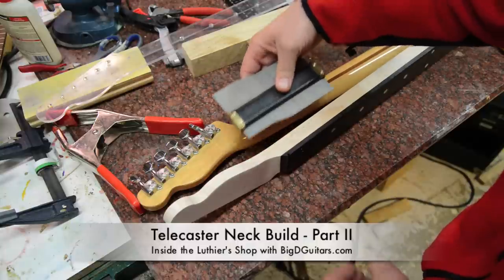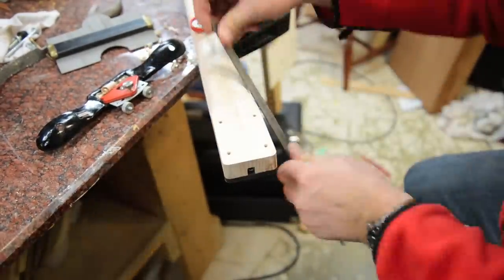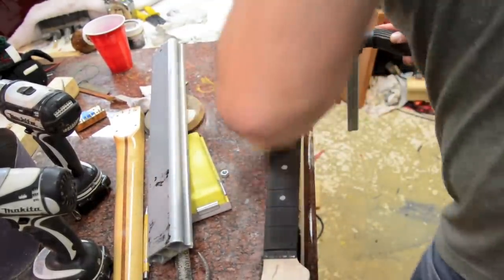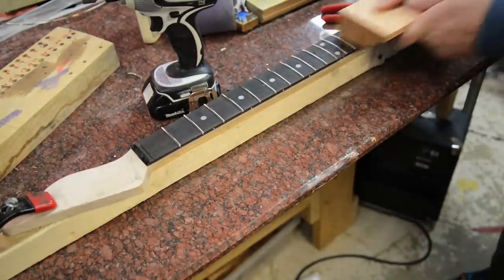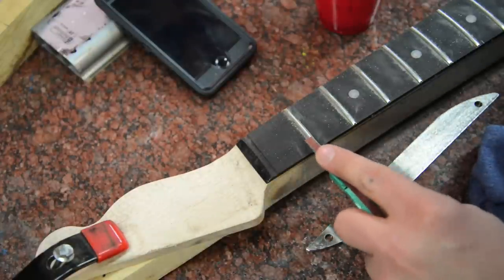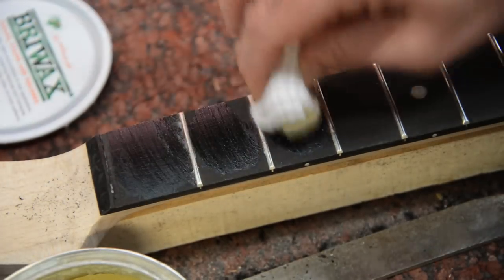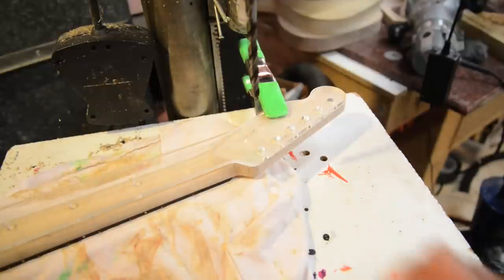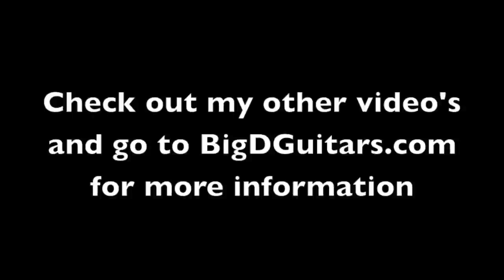Building a Telecaster Tele guitar Neck - Part 2 - Luthier Build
Inside the Luthier's Shop with BigDGuitars.  Here is the second part of building my tele neck.